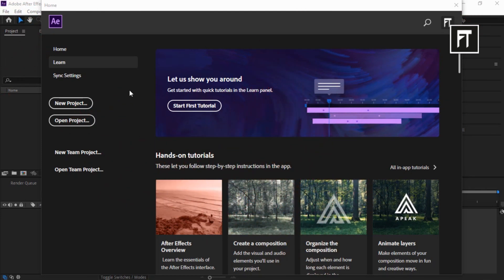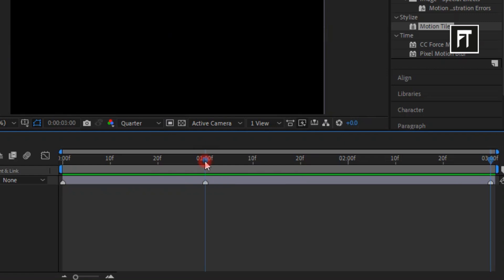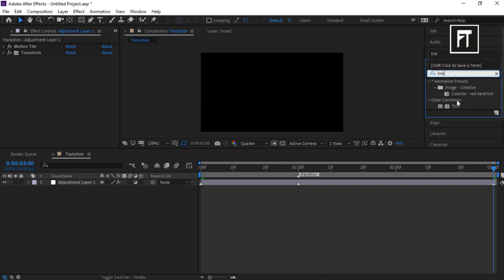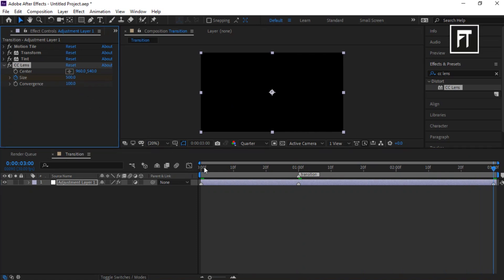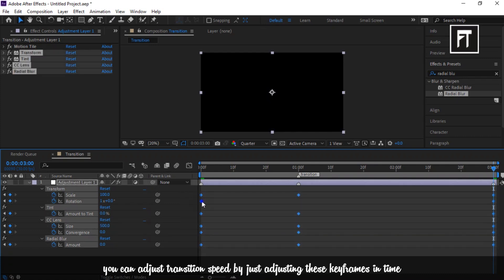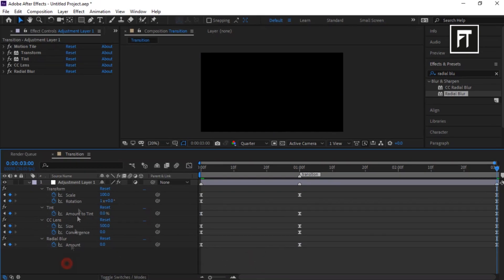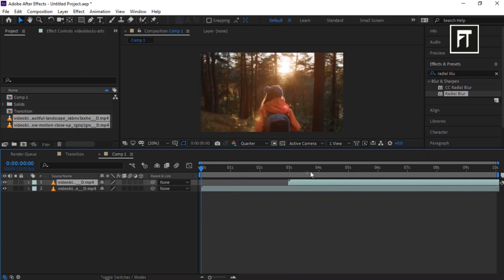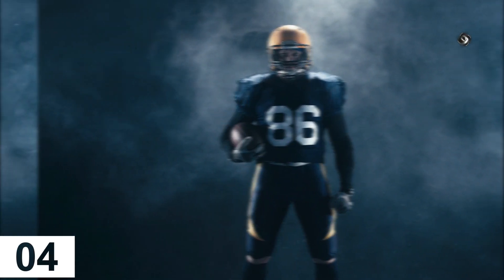Cinematic Zoom Transition in After Effects - After Effects Tutorial - Seamless Transitions -Template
Hey Welcome, to another after effects tutorial.
Today we are going to create seamless transition in after effects. In this After Effects tutorial, learn how to create these popular transitions!
The Spin Zoom Transition : This transition is perfect for transition for videos like cinematic or even for short film videos, or can be used as memory transition
The slide transition: This transition allows you to dynamically transition your video continuously for however long you want. Great for slideshows or reels.

Light Leaks Overlays ::: Stylize your video

Seamless Transitions, Cinematic Zoom Transition